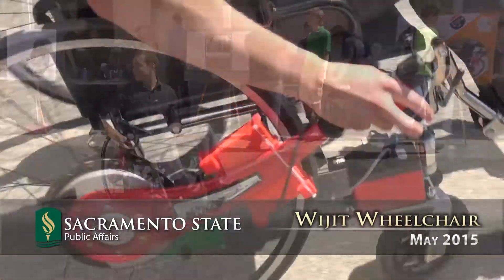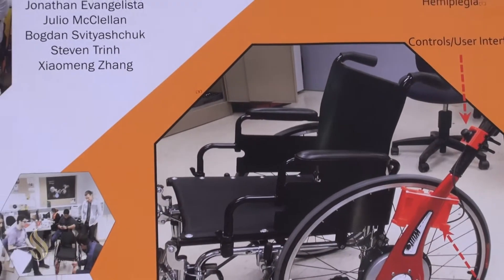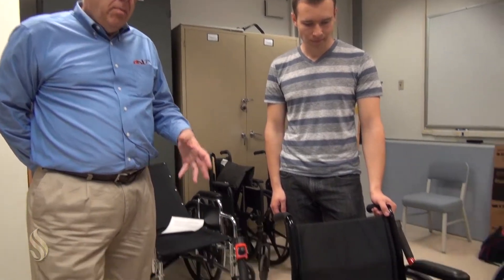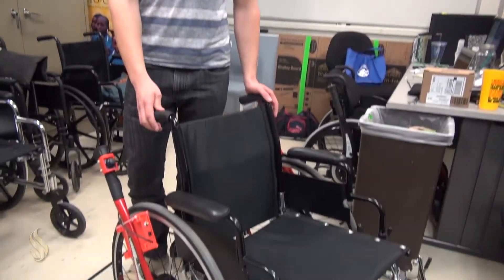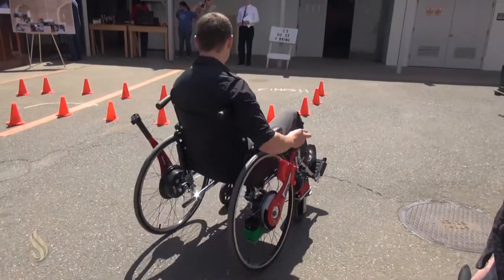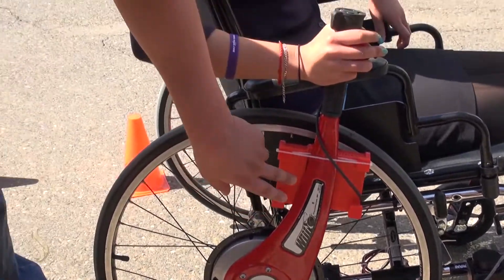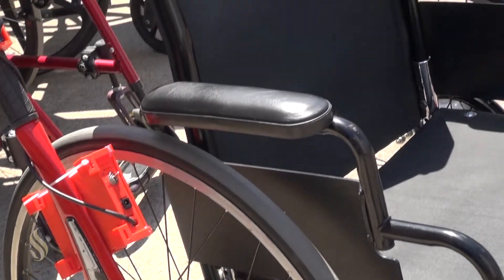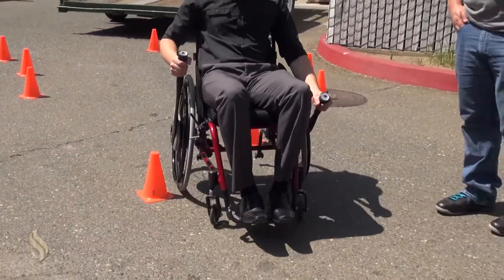The Wijit Wheelchair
Sac State students have designed a wireless electronic steering-assisted Wijit Wheelchair for people with only one usable arm.